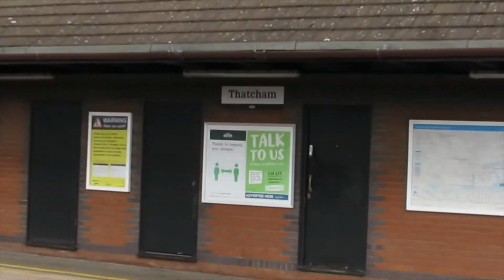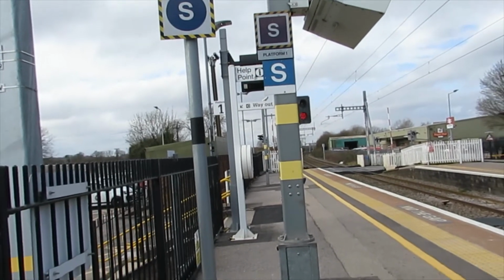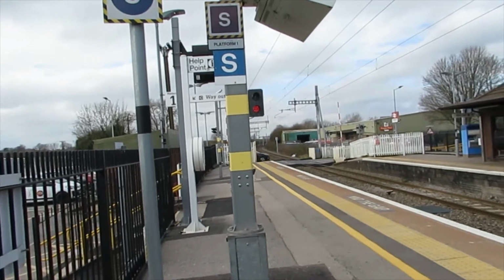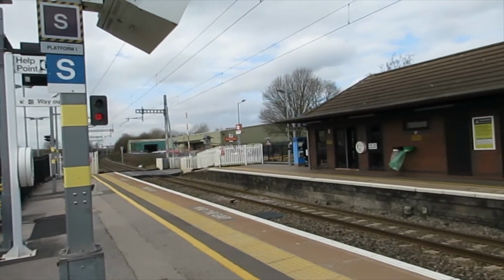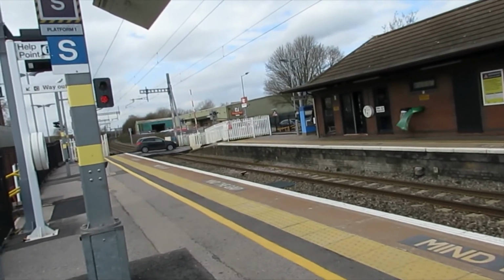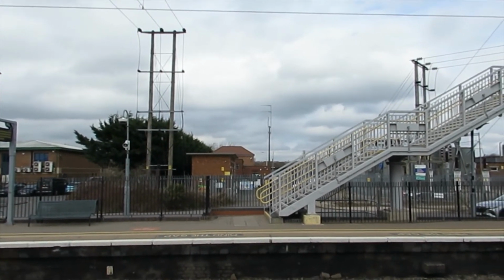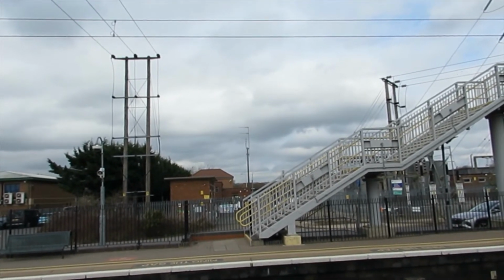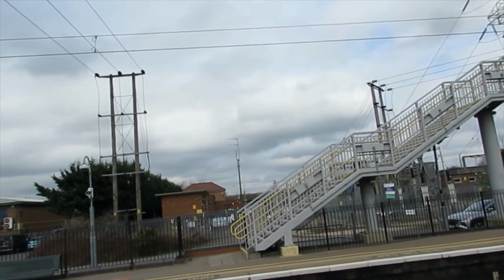Trainspotting | Thatcham | BHL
In this video, I do trainspotting at Thatcham on the Berks and Hants line where we will see services operated by Great Western Railway, and Freightliner
Next Trainspotting: Newbury, BHL
Next Trip Report: TransPennine Express 802, York to Newcastle